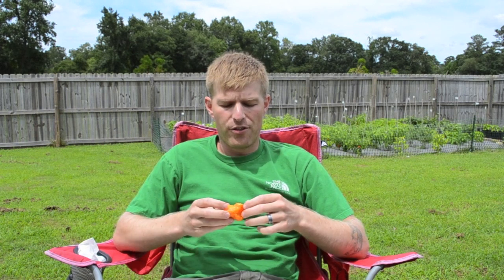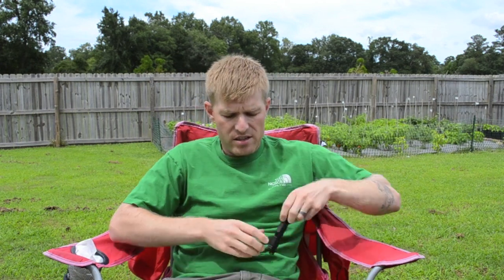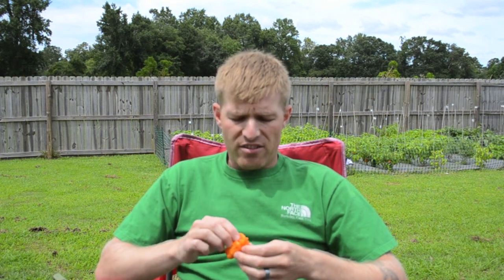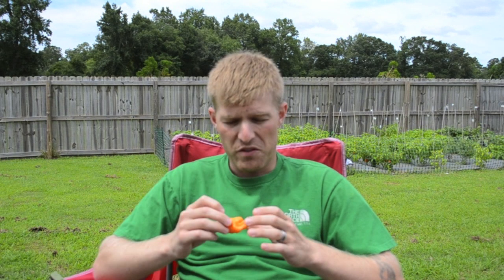Matt's Reviews: Bhut Orange Copenhagen (BOC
The Bottom line:  Amazing flavor, enough heat to satisfy even the biggest heat seekers. I have found my new favorite pepper.  A great choice if you are human.

On Heat. The BOC took a good two to two and a half minutes to build.  It immediately hit my tongue, really uncomfortably under it at first before spreading to the top and then the throat.  It had a nice coal throat burn, then started attacking the lips a bit.  I had some tingling on my fingers, but no real paralysis.  The burn lasted about 5 minutes at its greatest, but even now, 30 minutes later, my mouth still has a few hot spots.

On Taste.  Amazingly fruity, bordering on unique.  I totally enjoyed this pepper, it had a few hints of floralness, but before that could really come out, it was all fruit.   Even as I was recovering and cooling down, it still tasted amazing.

On Vigor and Production. Everything I have seen has shown that these are great producers and the pods are huge and blocky.  It is definitely orange, which is cool.  Not a lot of orange pods are actually orange, and instead just overripe yellow pods.

Heat: T2
Flavor: T1
Production: T2

This pepper would in just about any pepper application you can think of.  Sauce, powder, fresh, sautéed, or pickled.  All of them would be awesome. This would also fit nicely for those who want to jump into sweet sauces.